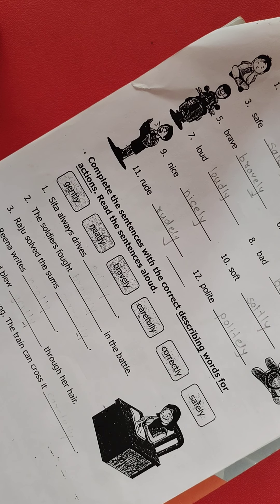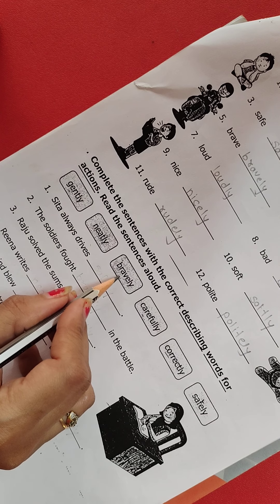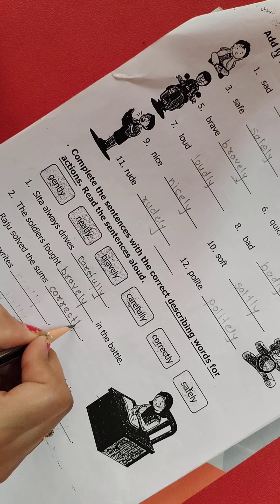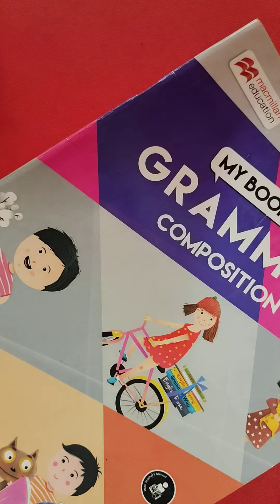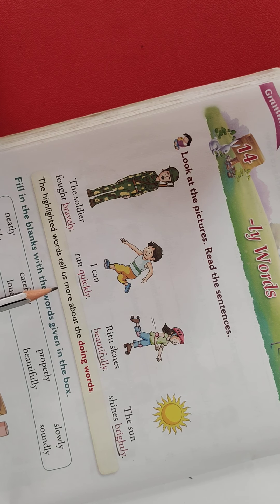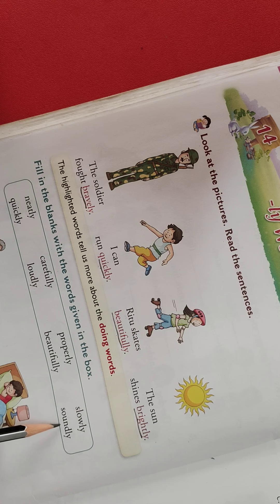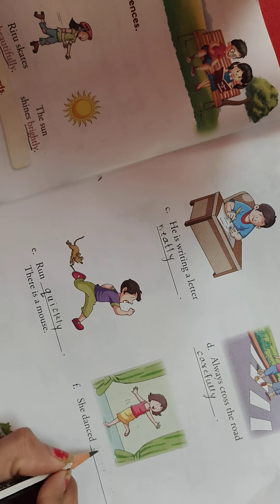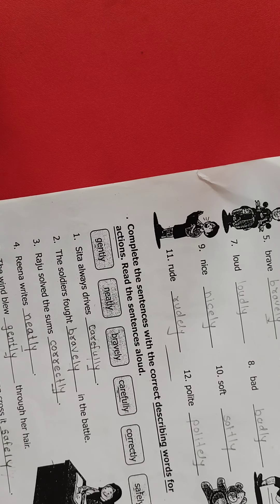Adverbs Worksheet Class I